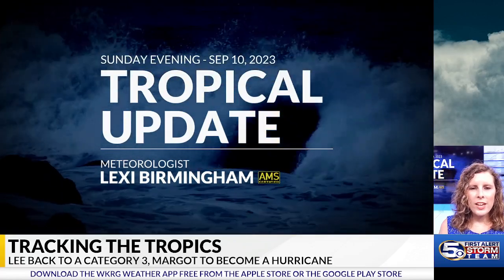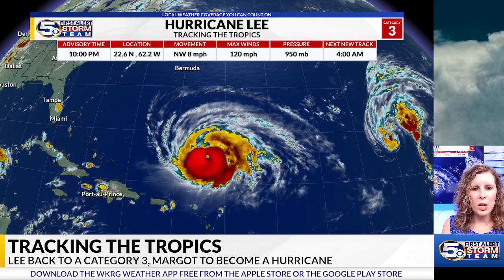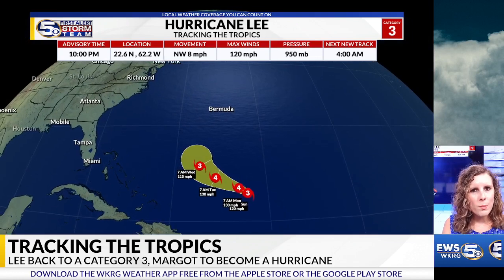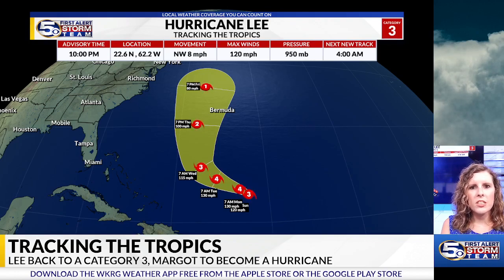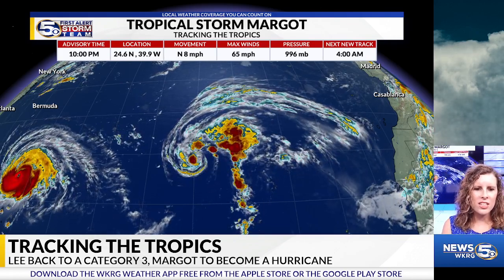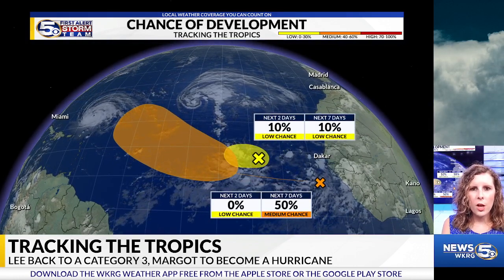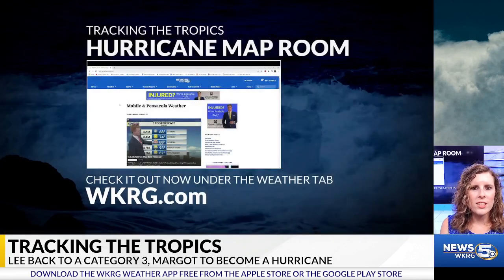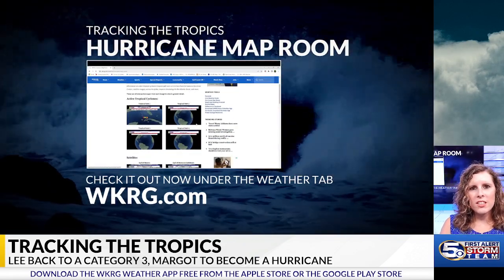10 PM Tropics Update - Sunday Evening 09-10-23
Hurricane Lee is back up to a major category 3 hurricane and could reach category 4 status by tomorrow. It will see a weakening trend as it continues to curve its way up to the north. Tropical Storm Margot continues to strengthen and could become a category 1 hurricane by tomorrow afternoon or within the next day or two. We are also watching two waves off the coast of Africa. One has a low chance of development while the second one has a medium chance.